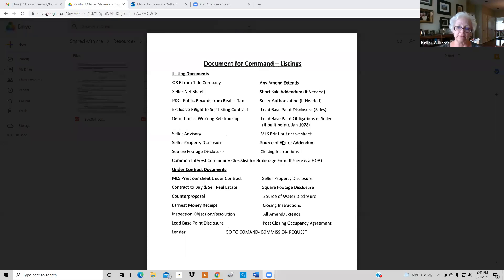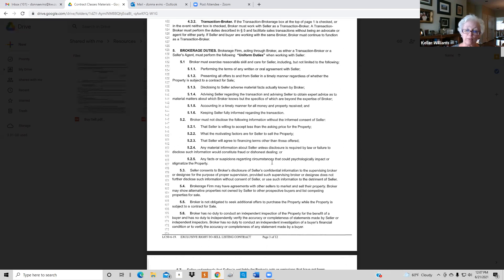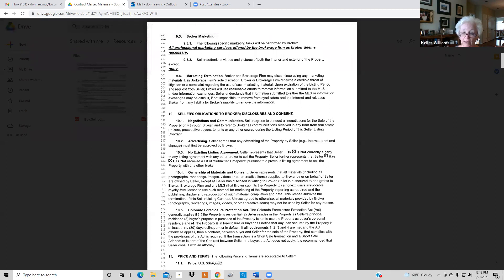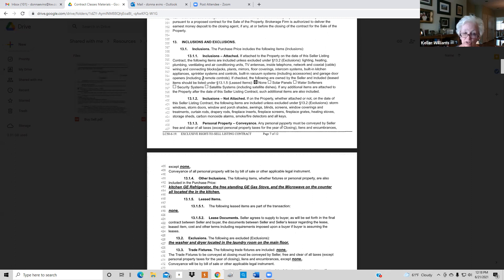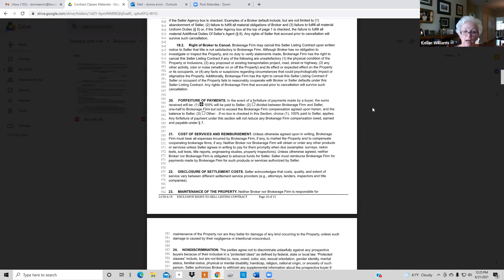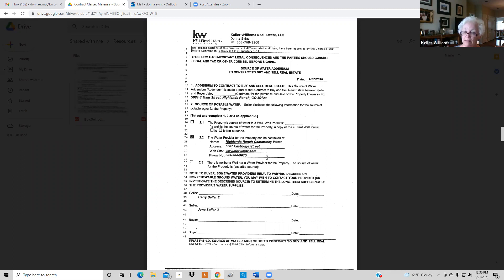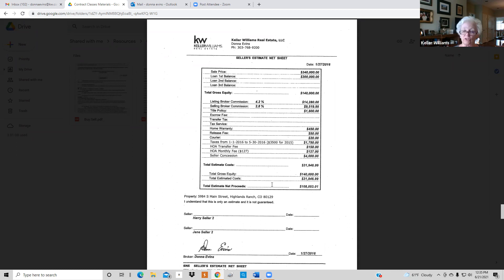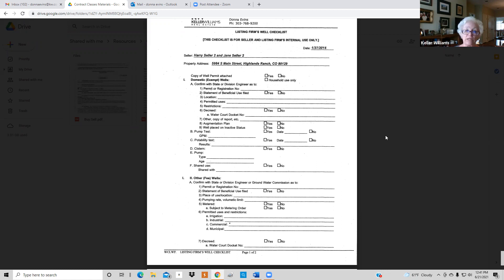Listing Contracts Class with Donna 6/21/21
Line by line review of the Listing Contract with Managing Broker, Donna Evins. Leave class with a complete contract template.